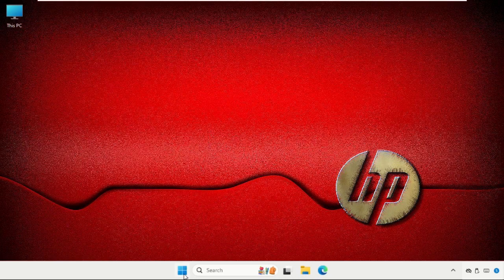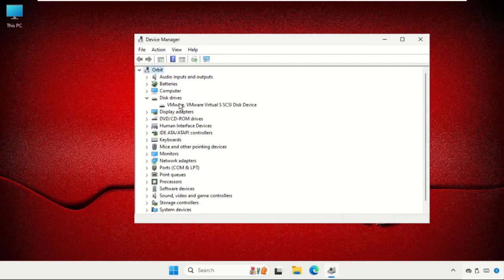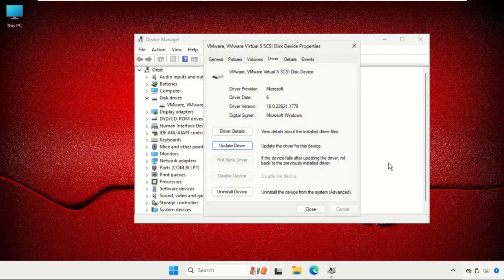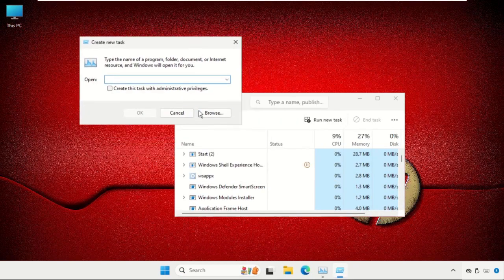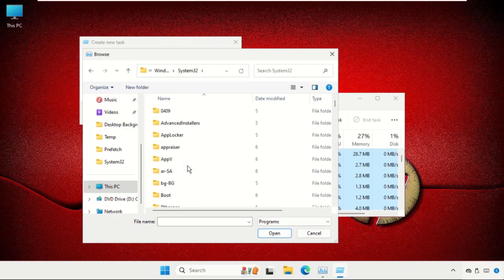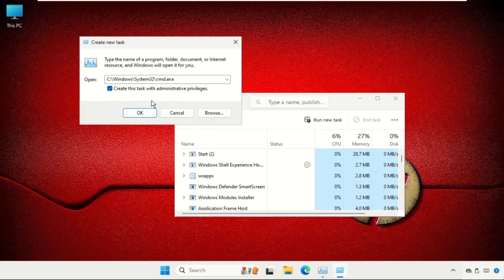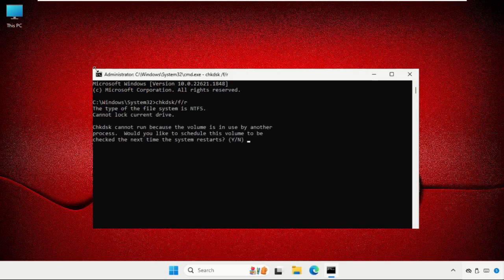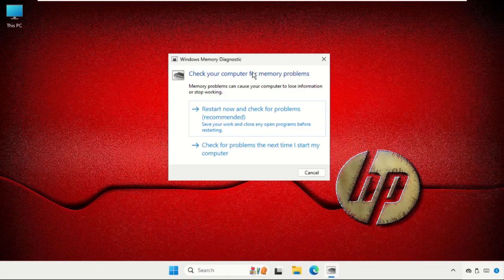HP Laptop - How to Fix Page Fault in Nonpaged Area Windows 11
Explore solutions for HP Laptop -  How to Fix Page Fault in Nonpaged Area Windows 11 on Windows 11. Learn effective HP Laptop -  How to Fix Page Fault in Nonpaged Area Windows 11 techniques for a seamless experience. Discover step-by-step guides to resolve HP Laptop -  How to Fix Page Fault in Nonpaged Area Windows 11 issues. Master troubleshooting HP Laptop -  How to Fix Page Fault in Nonpaged Area Windows 11 with our comprehensive guide. Dive into the HP Laptop -  How to Fix Page Fault in Nonpaged Area Windows 11 essentials and enhance your Windows 11 expertise.